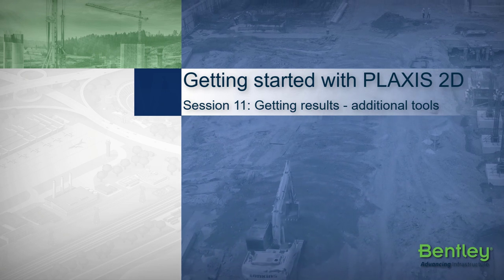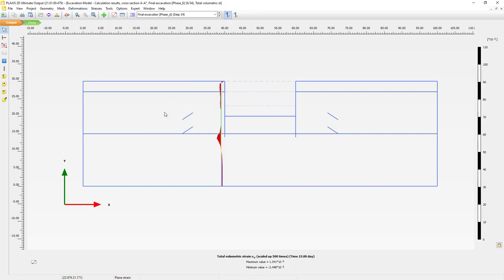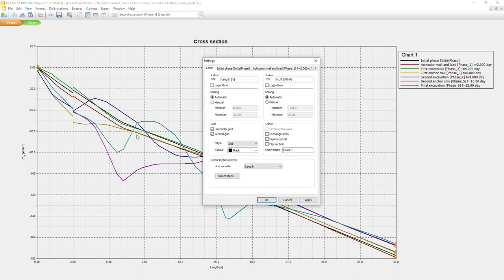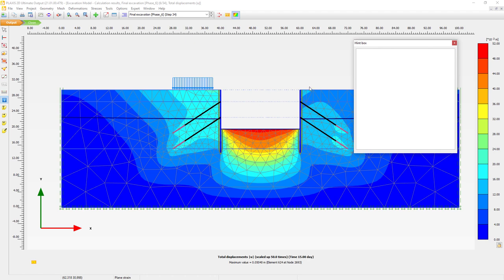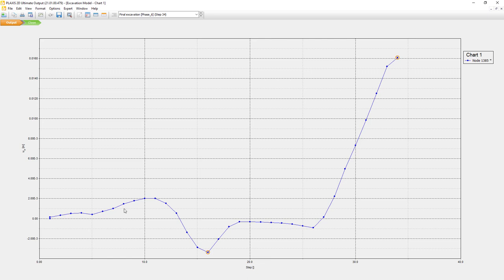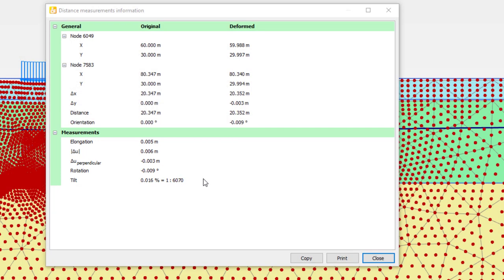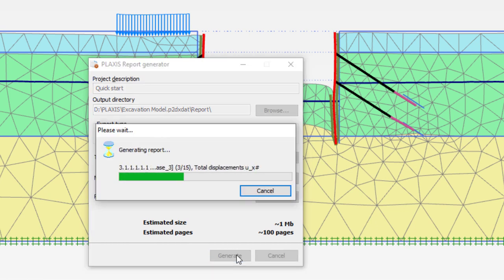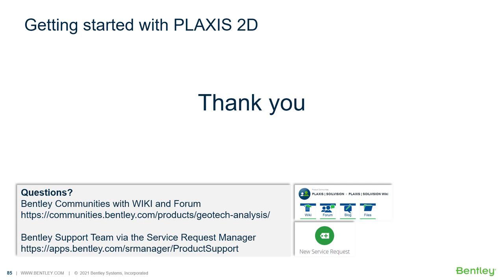PLAXIS 2D Output: Additional Tools - Getting Started with PLAXIS 2D - Part 11/11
This 11th and final video in the Getting Started with PLAXIS 2D training series explores additional tools in the PLAXIS Output program: curves, graphs, report generation, animations, and more.